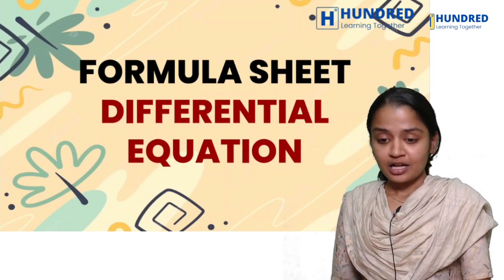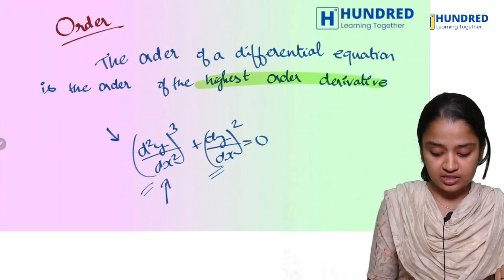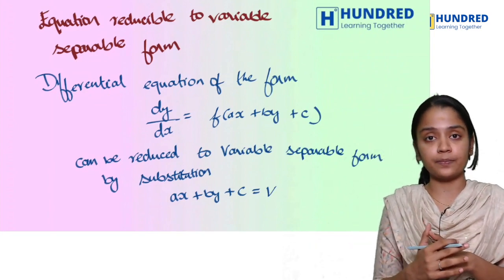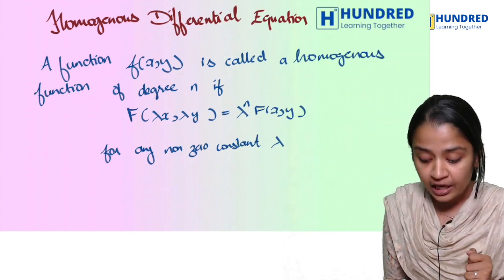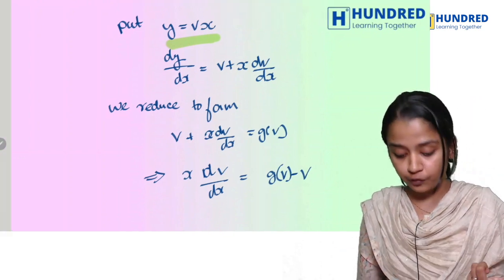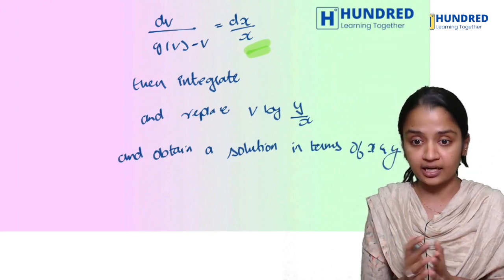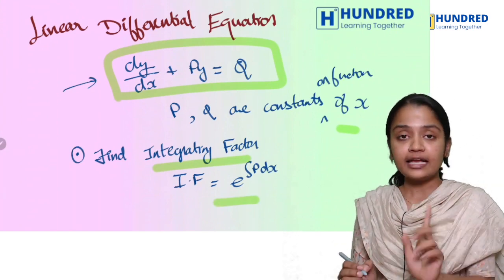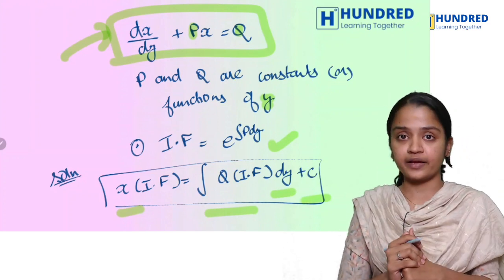Class 12 Maths Formula Sheet & Basics for Chap 9 Differential Equations for Board Exams 2024